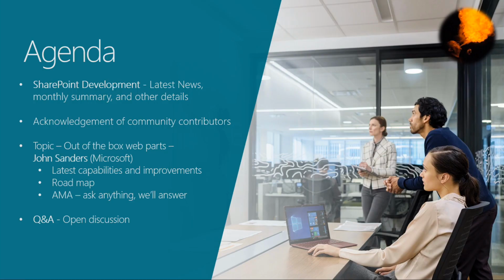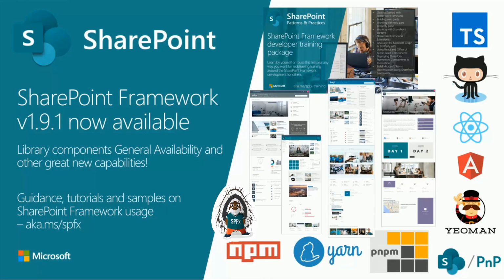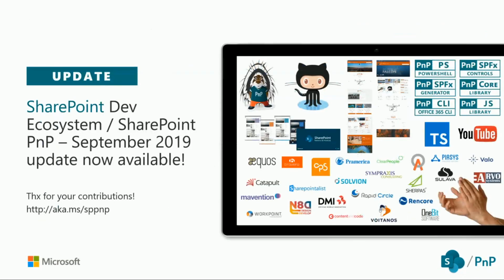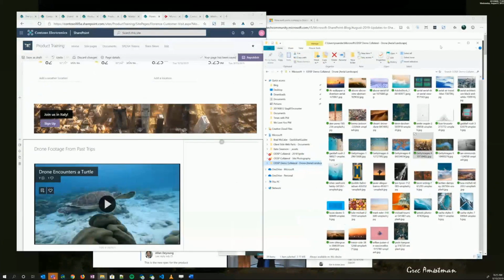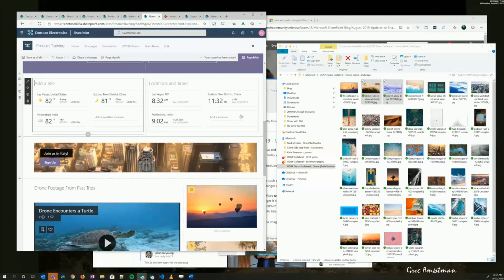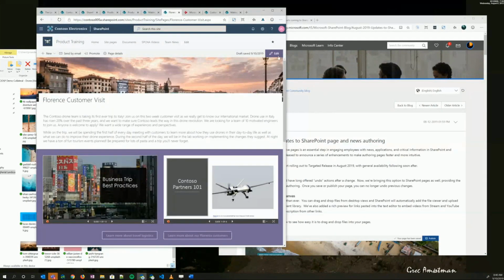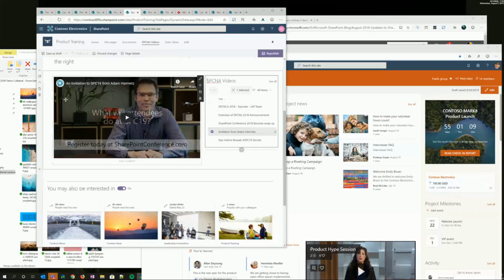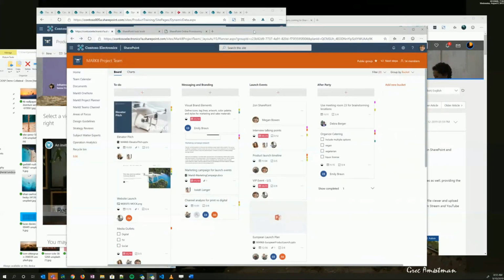SharePoint Developer Monthly Community Call - September 2019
SharePoint Developer Community (SP PnP) call recording from 10th of September 2019. Summary of the activities happened in the past month around SharePoint development guidance, road map updates, future plans for the SharePoint development.

The host of the call - Vesa Juvonen (Microsoft)

Demo/Topic – Out-of-the-box web parts - John Sanders (Microsoft)
- Latest capabilities
- Road map

You can download recurrent invite for the monthly SharePoint community calls Monthly calls happen on the second Tuesday of each month.